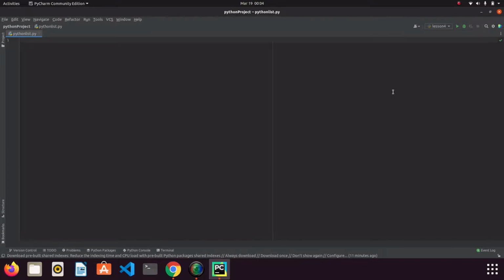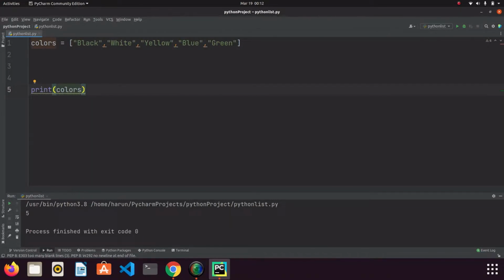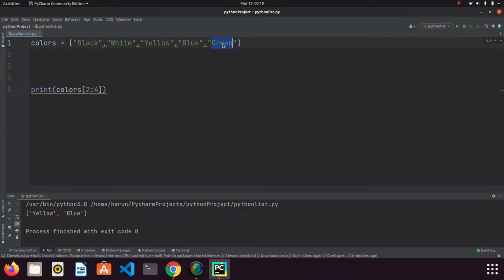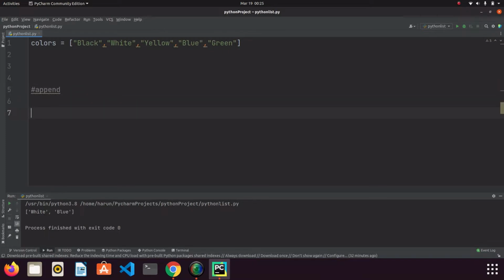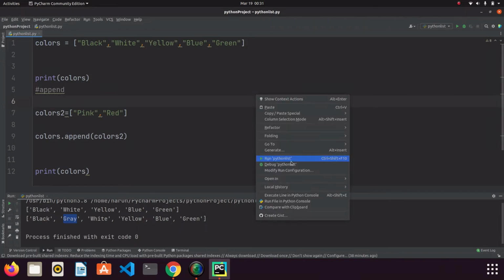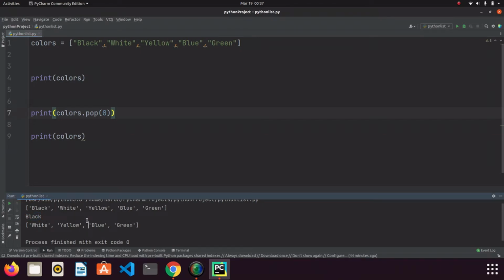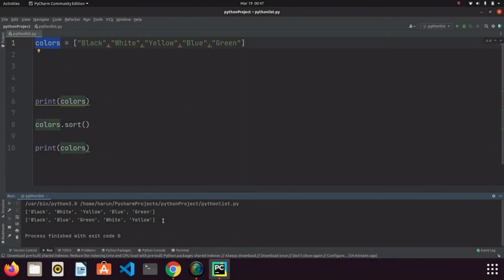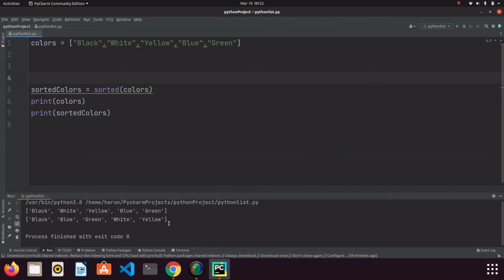Python Tutorial - List and List Methods Lesson 5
in this series we will try to learn python from zero to advanced level.
In this video, we examined list and list methods such as sort,reverse,sorted,append,insert,extend,remove,pop and difference between sort and sorted methods.